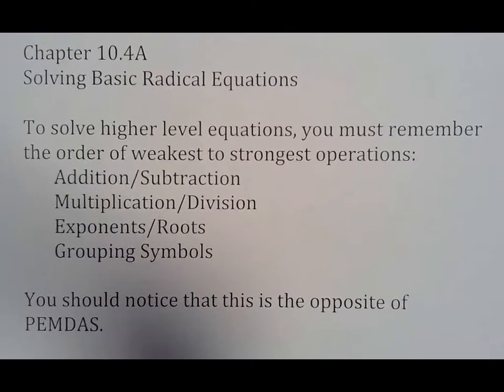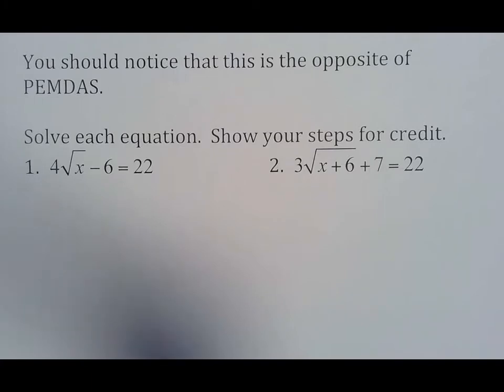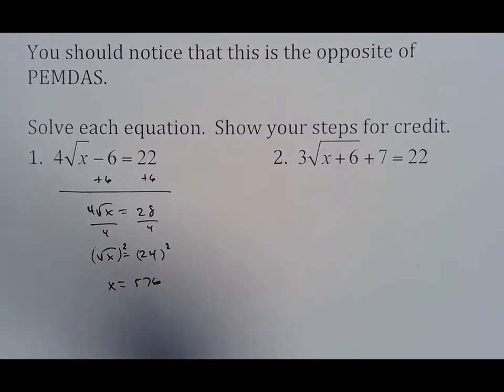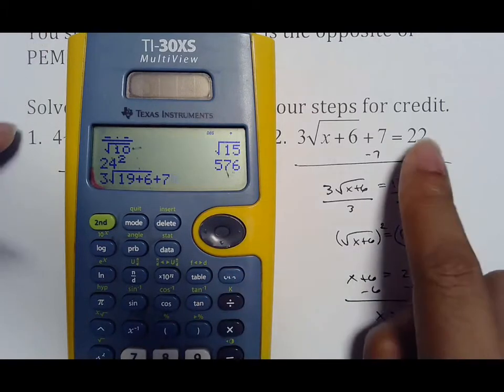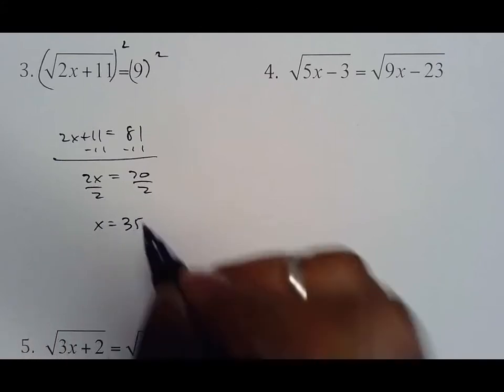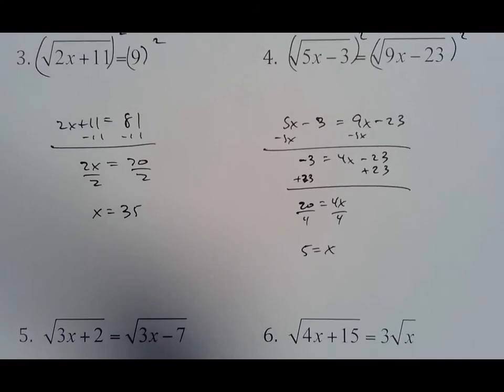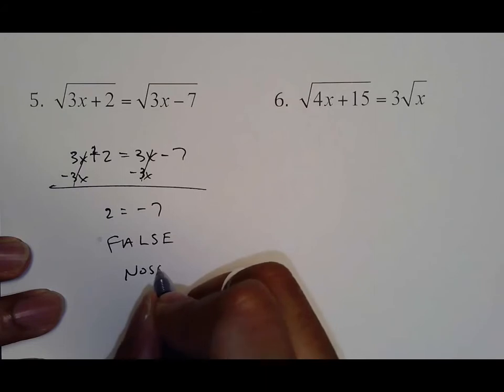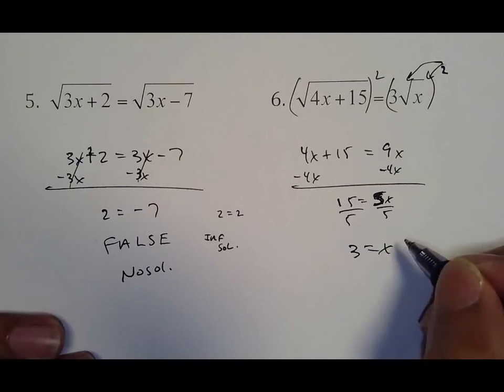135 Ch 10.4A